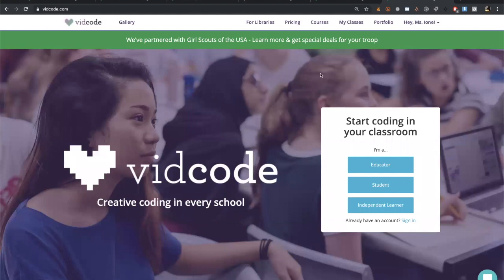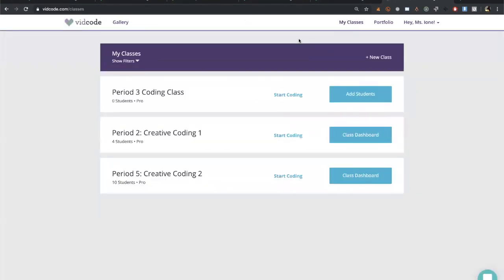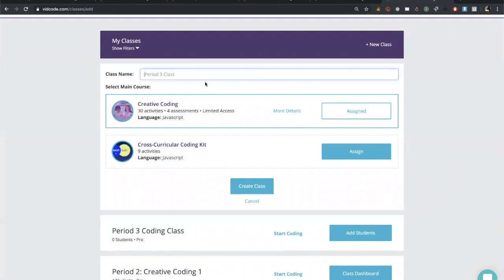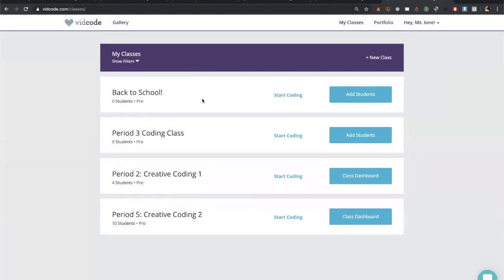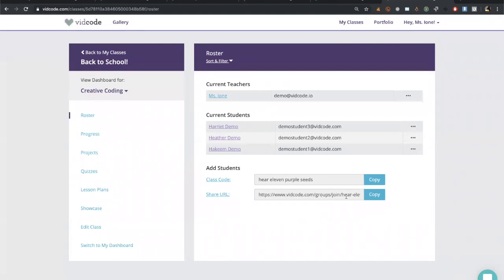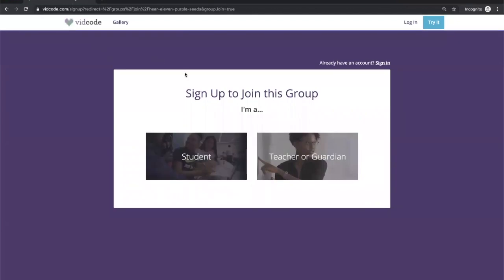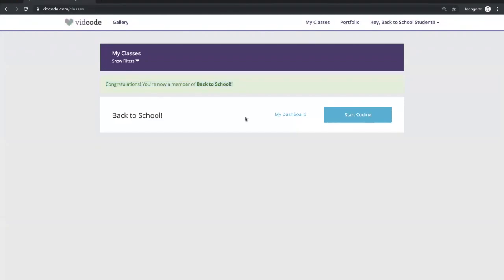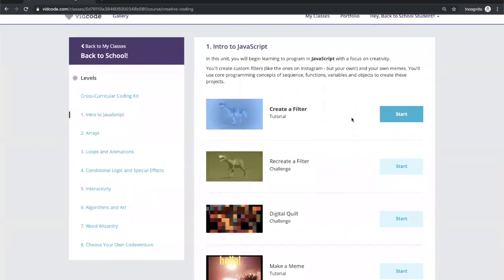WEBINAR Back to School 2019: What’s New With Vidcode?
Vidcode is an engaging online platform where students learn JavaScript by creating amazing projects, like simulations, meme makers, special effects and video filters.

This webinar will help you get ready to start teaching the course in the upcoming year! It will introduce Vidcode, best practices for teaching computer science through creativity, and announce new features.

The webinar will cover everything you need to know about Vidcode, including:
Intro to Vidcode's creative tutorials and courses
How to set up your class on Vidcode
Teacher resources
Vidcode updates!

All Vidcode teachers can benefit from this webinar, and are welcome to join.